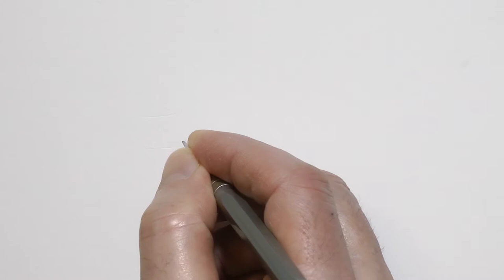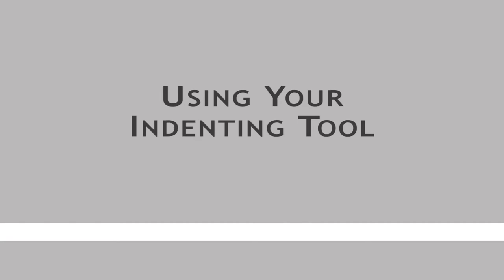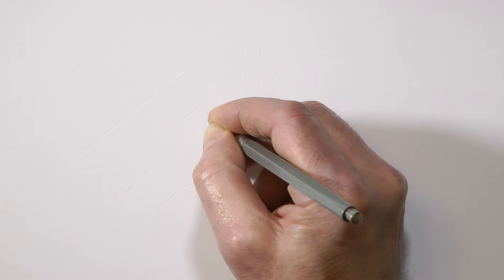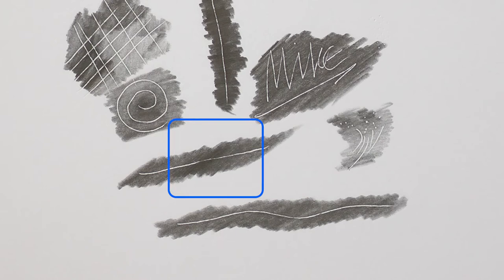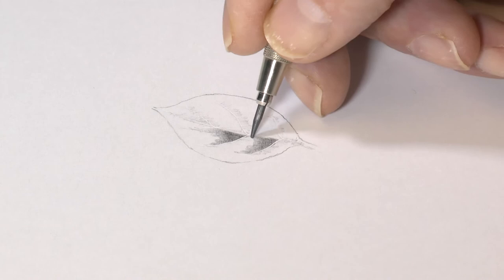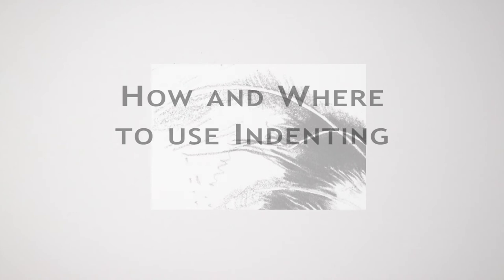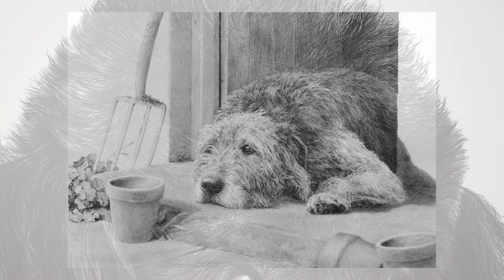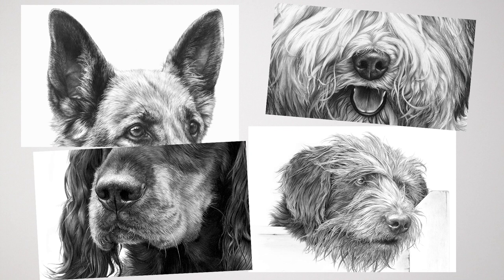Indenting Basics: Direct Indenting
1.2.R6-1: How and where to use indenting tools to create white lines, dots, and textures that seem to magically appear after shading